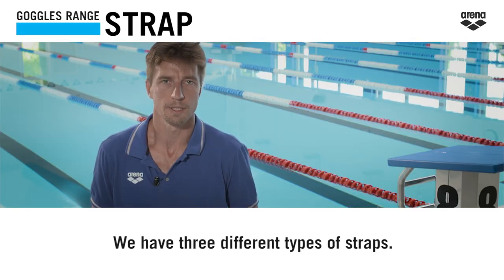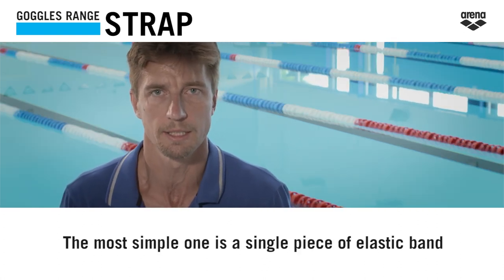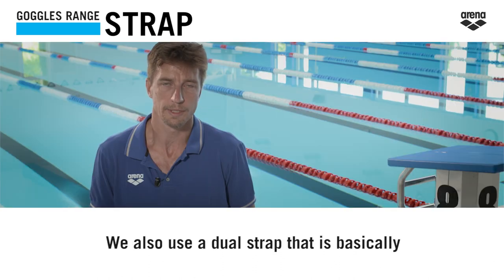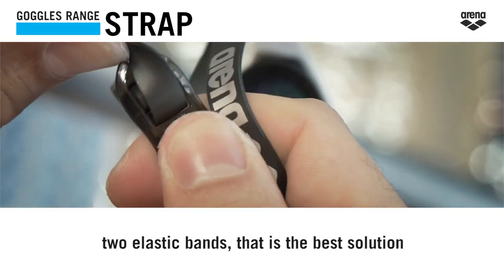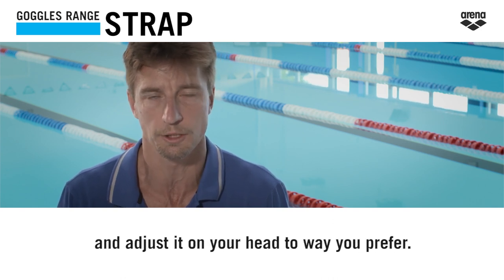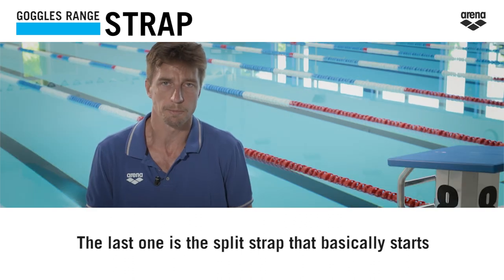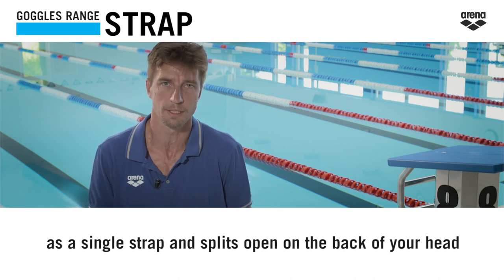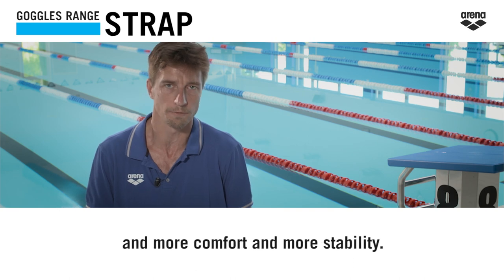The 3 different types of straps for swim goggles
We have three different types of straps.
The most simple one is a single piece of elastic band that is very easy to handle and very easy to adjust.
We also use a dual strap that is basically two elastic bands, which is the best solution to ensure the best fit.
You can apply the tension in different ways and adjust it on your head the way you prefer.
The last one is the split strap that basically starts as a single strap and splits open on the back of the head to ensure better tension around the head and more comfort and more stability.